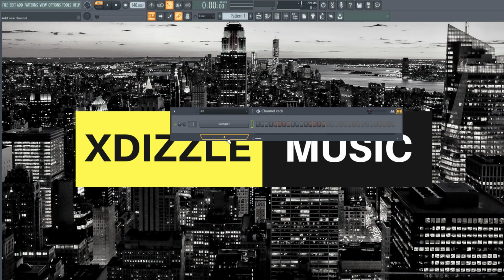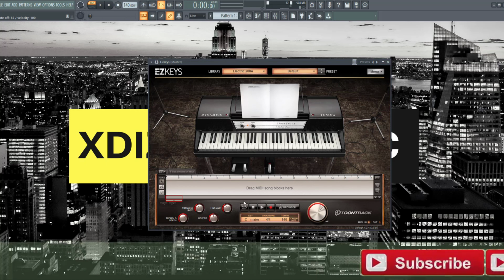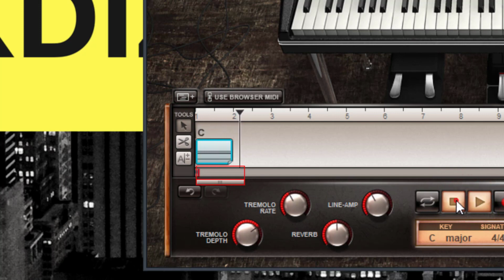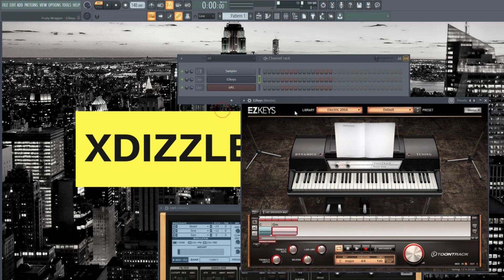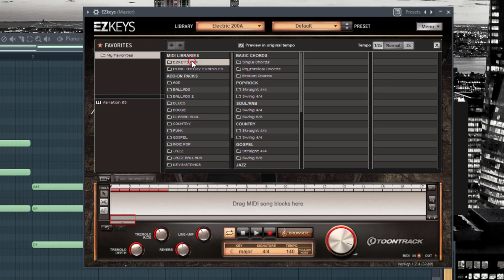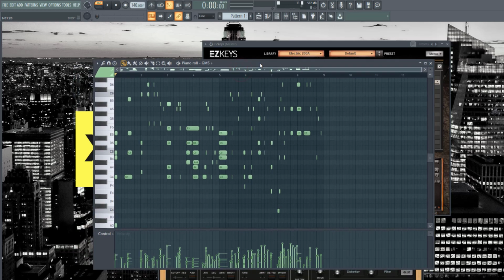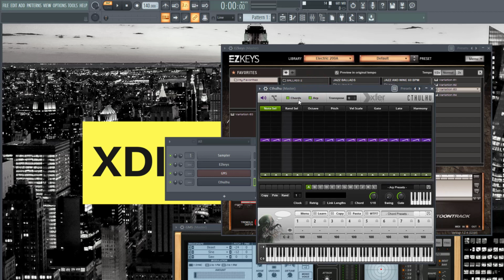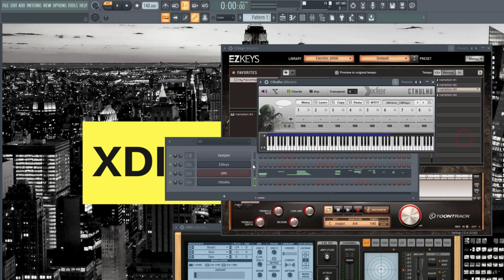How to Generate Chords with no MIDI 🎹